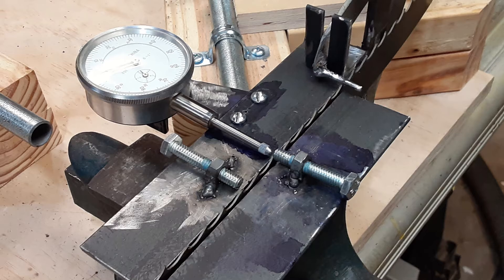Automated sawmill blade setter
Projects I have worked on